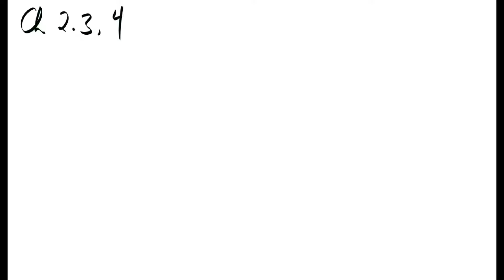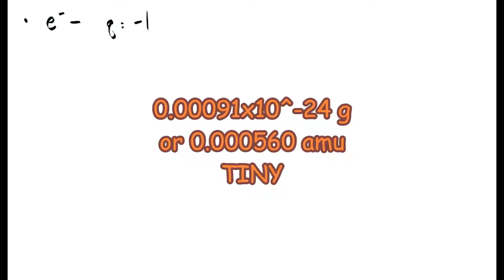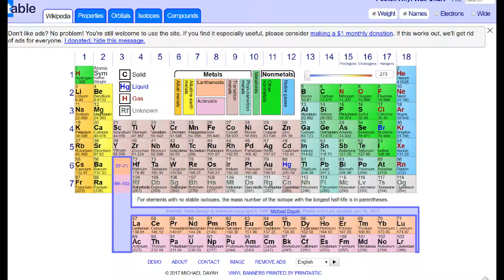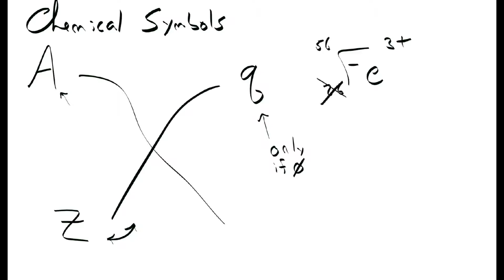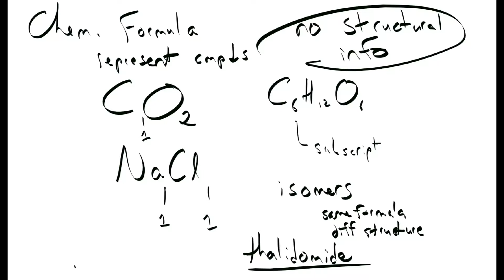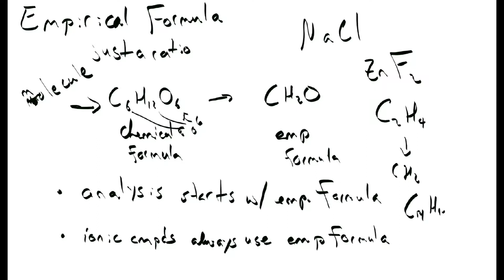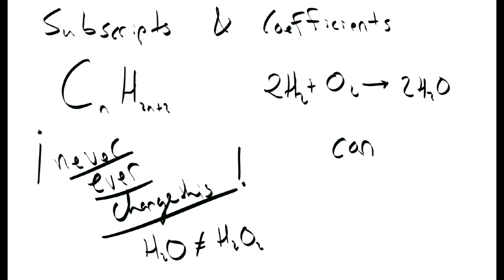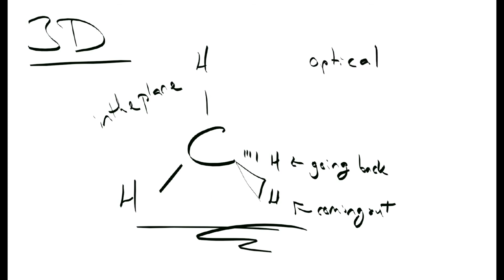Chapter 2 - Part II